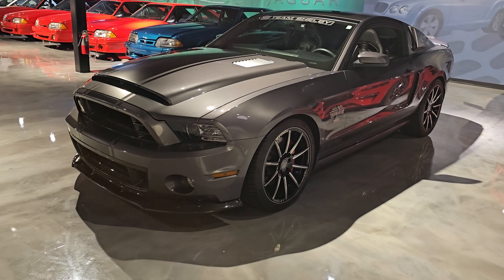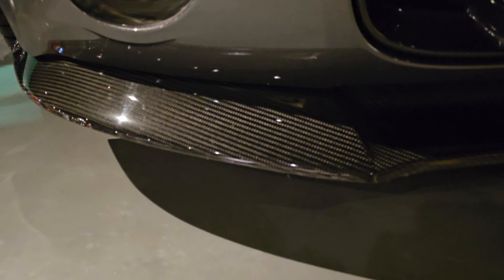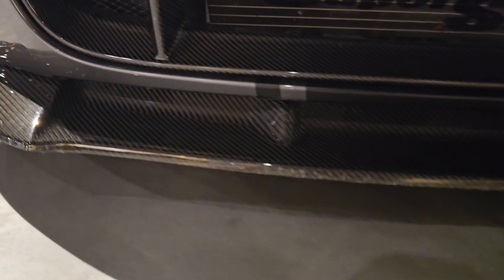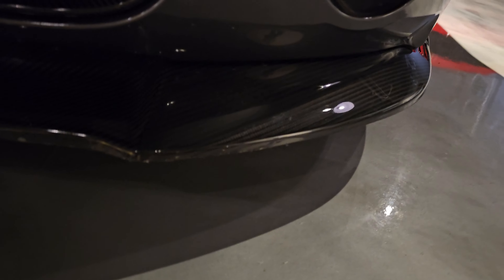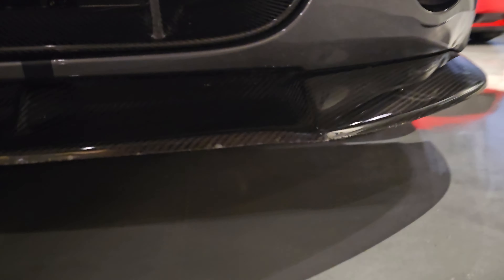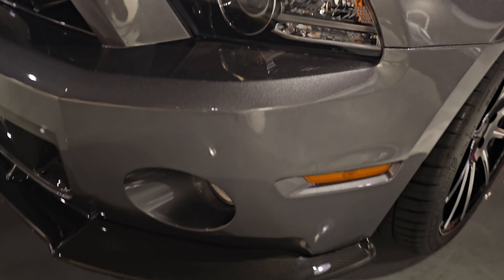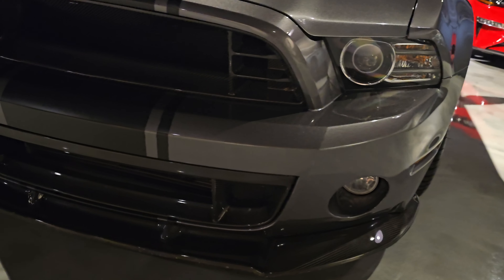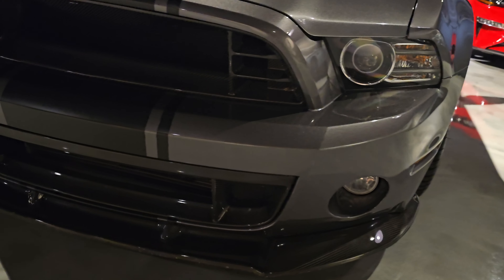2014 Mustang Shelby GT500 Super Snake Signature Series Holeshot Pkg for Sale 1035HP!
Below is a link to this 2014 Shelby GT500 Signature Series Holeshot pkg